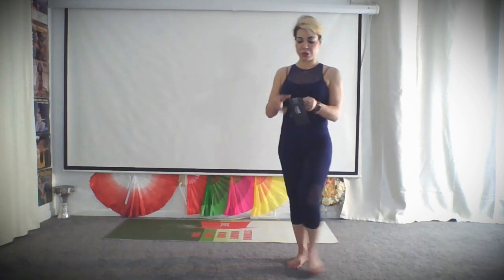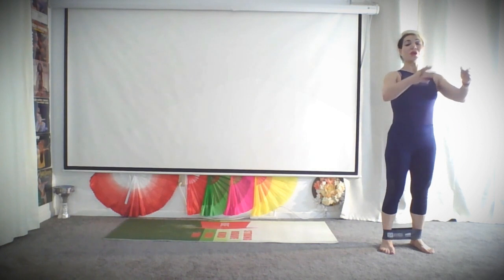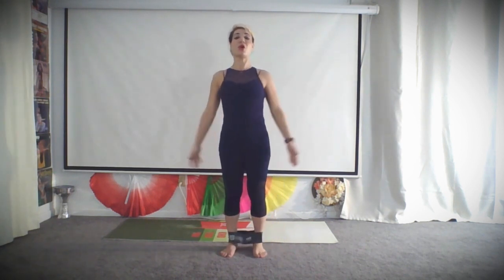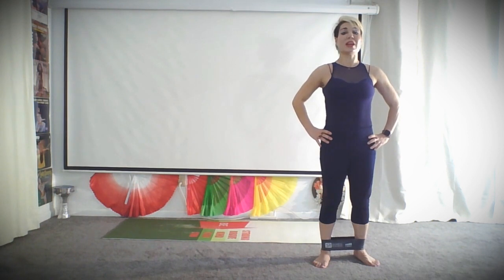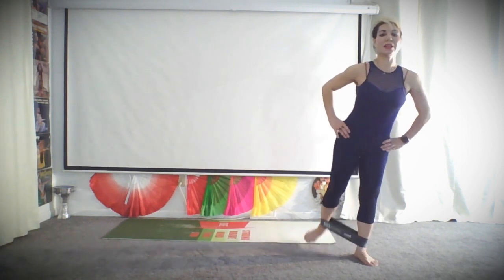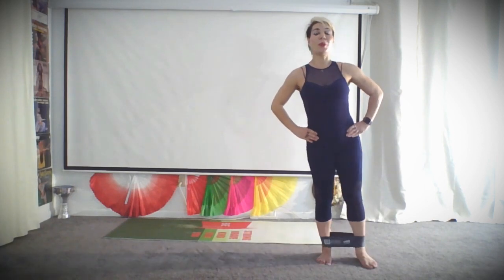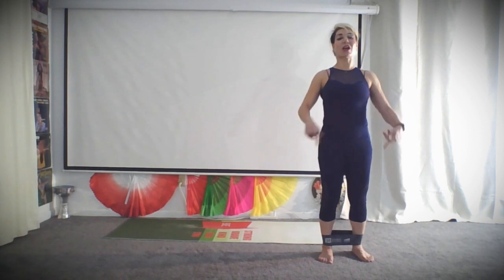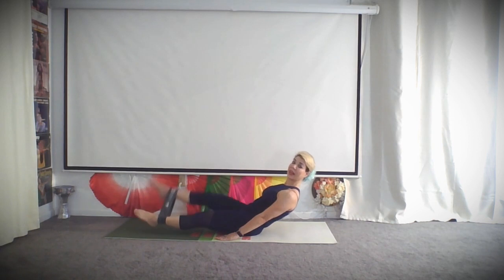Fit Focus: Legwork without knee impact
Mini workout for legs keeping the impact minimum for knees and maximum for legs.
Equipment used:
Sports Resistance Bands
Exercise Mat - this mat is great for knees

Let me know if any questions or if you have any other requests for your fit focus.